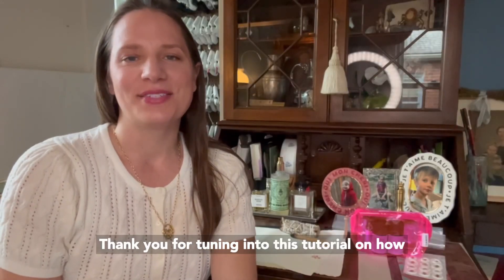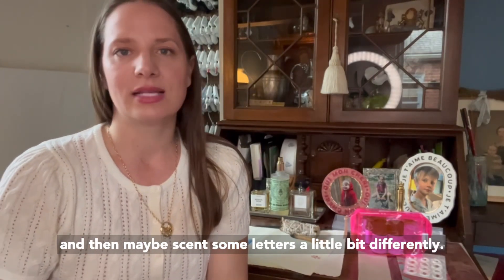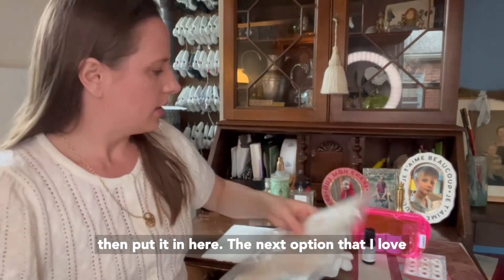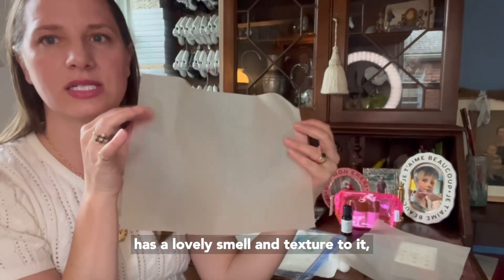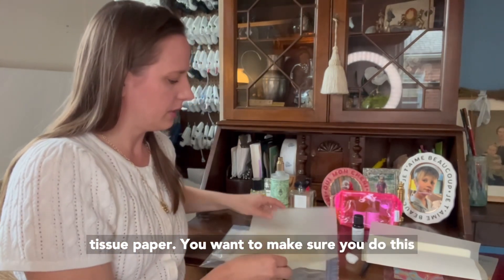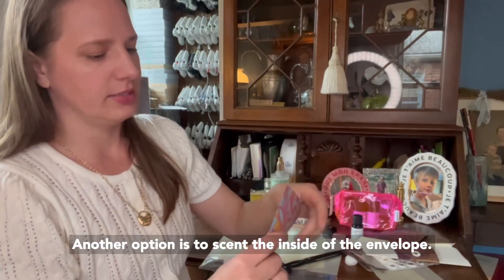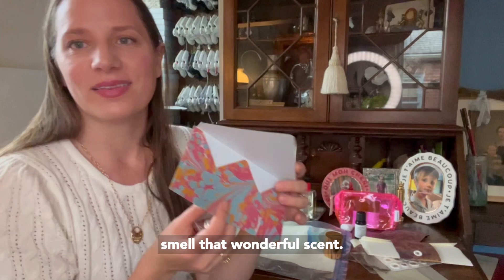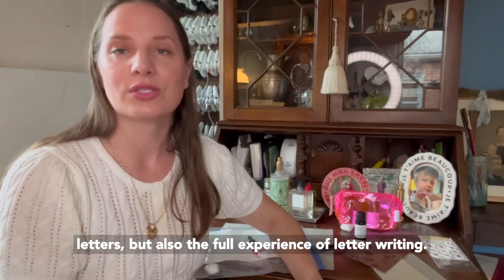Scenting Letters & Other Correspondence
Join artist Kay Collier, also known as Kathryn Hastings, in her delightful tutorial where she spills the secrets on how to add a fragrant touch to your correspondence! From perfume to essential oils and even incense, Kay shares her favorite methods to infuse letters with personalized scents. Get ready to elevate your snail mail game with these aromatic tricks! 💌